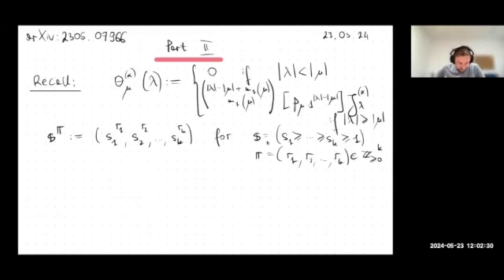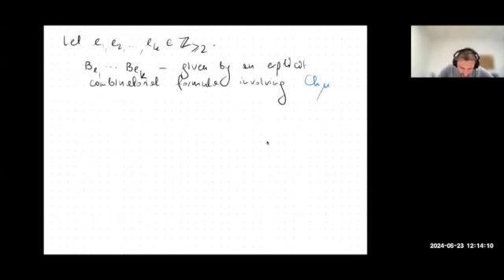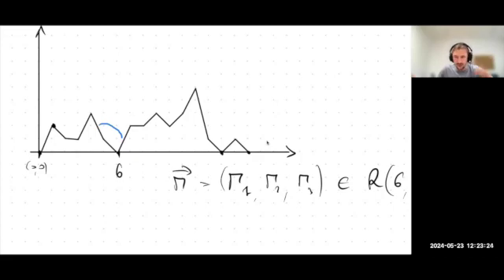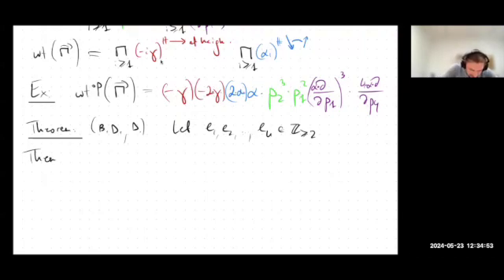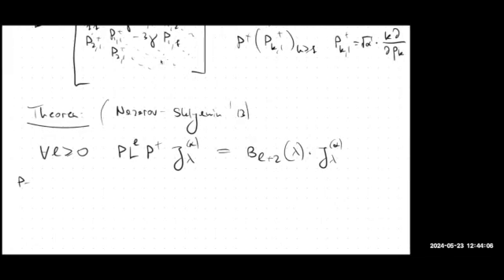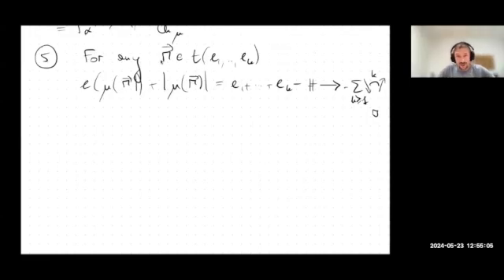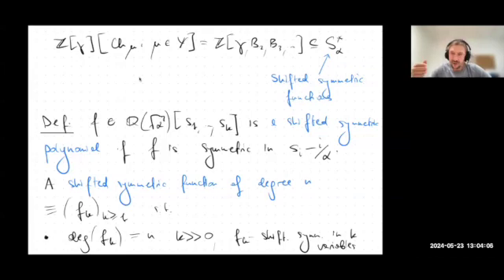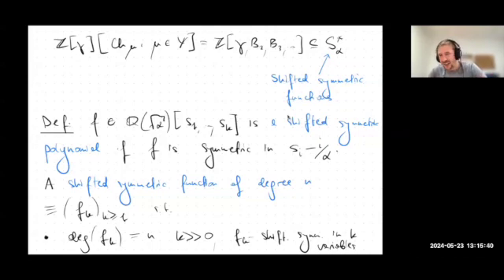IPAC 2024: Positive formula for Jack polynomials, Jack characters and proof of Lassalle's conjecture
Lecture 2 by Maciej Dołęga (IMPAN)